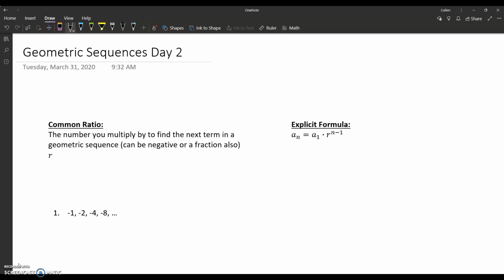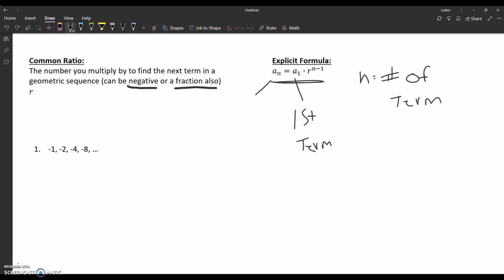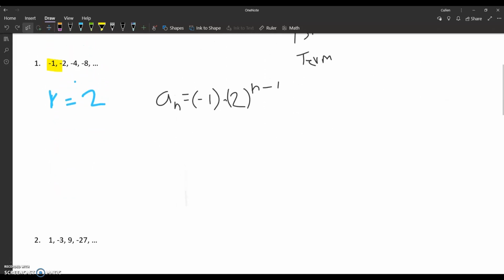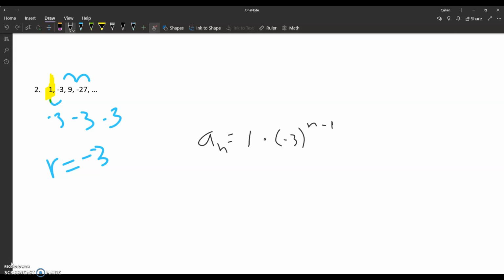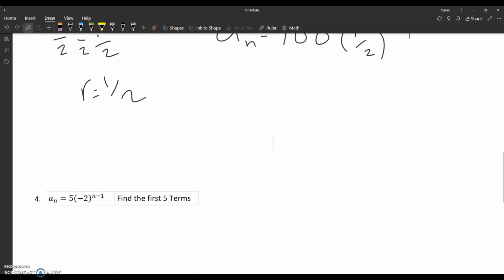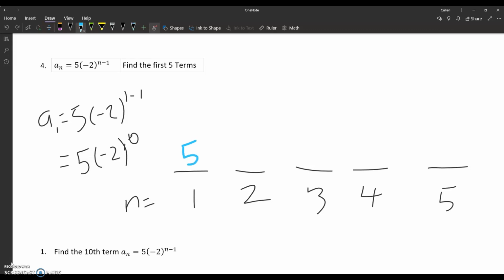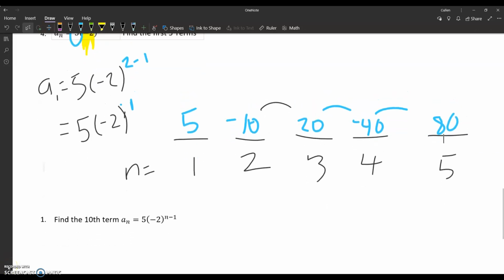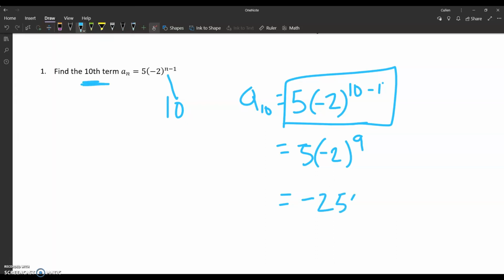Geometric Sequences Day 2